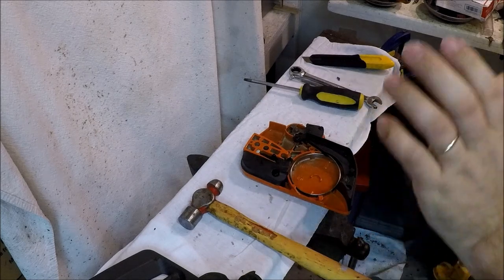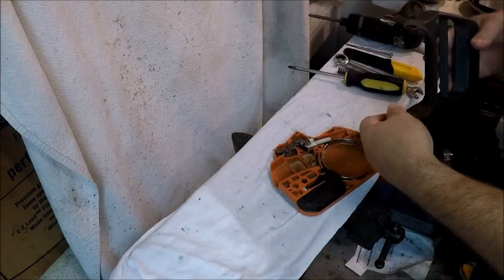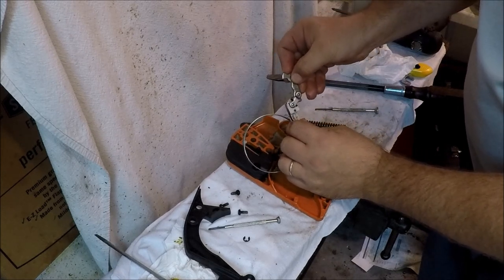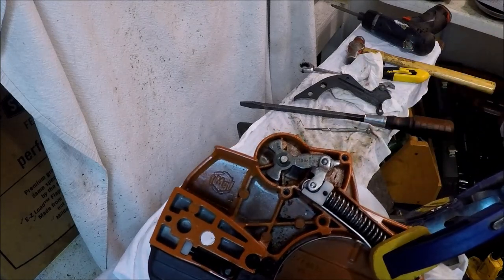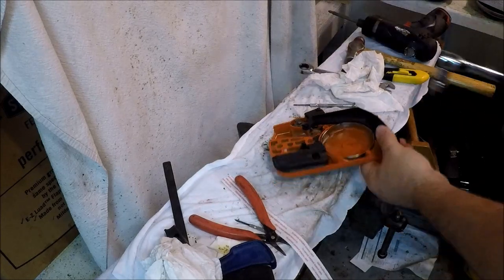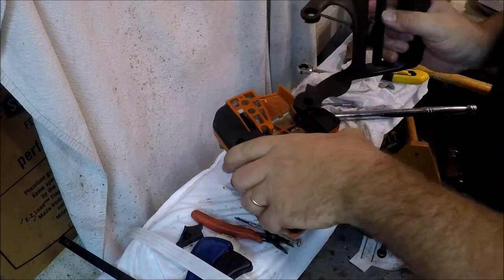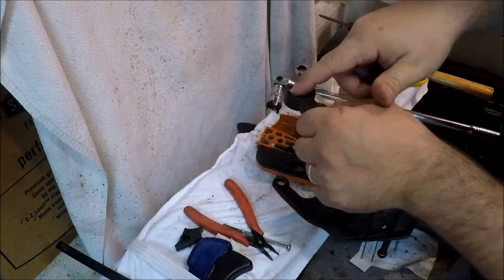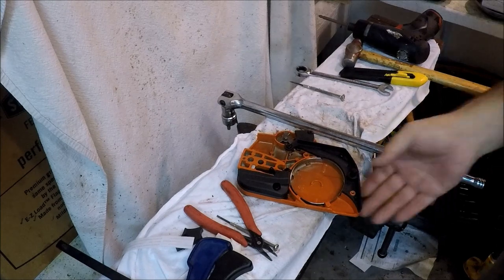Broken Husqvarna 450 clutch cover - fixed?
Up here is a clutch cover from Tim.  His dealer couldn't actuate this.  I spent about an hour fiddling with it from 12:30AM - 1:30AM and couldn't get it either, then tried with the 3 prong clutch tool I made for a 262xp out of an old socket.  I used a breaker bar here and it worked!.  I think ultimately having the black plastic spring cover properly down in the right place helped, and having a good grip on the actuator with a 3 pronged adapter helped too.  I think the brake handle will be able to do it at this point so I'm going to ship it back to him.  He has shown me photos of the brake handle and it seems obvious that it'll work if he has a good one.